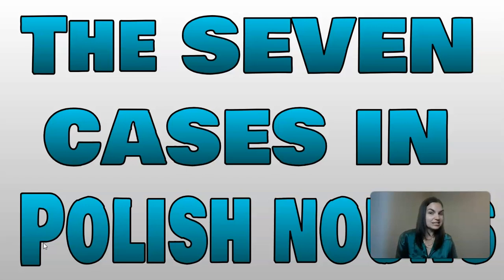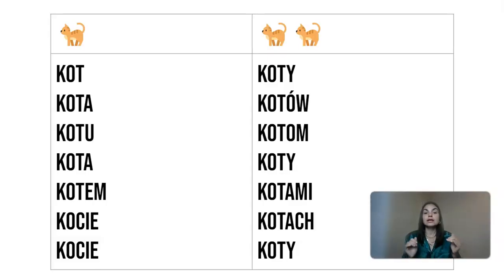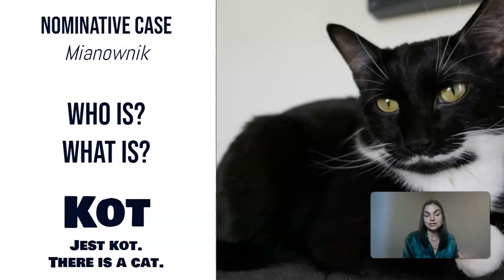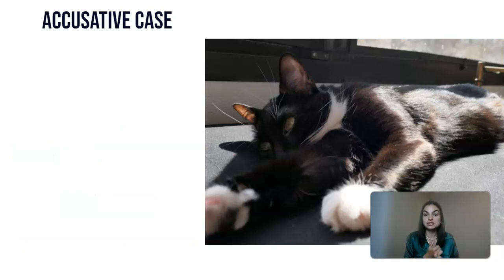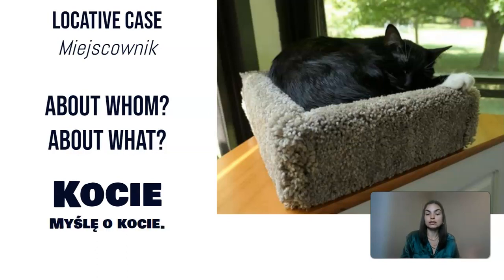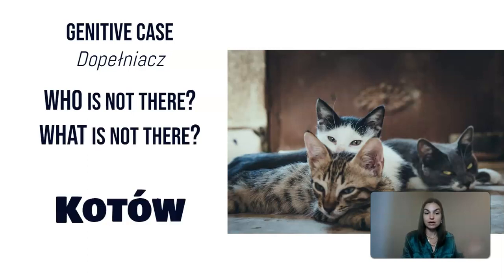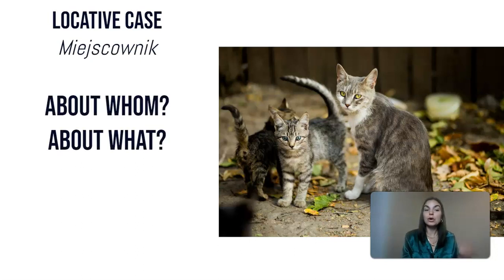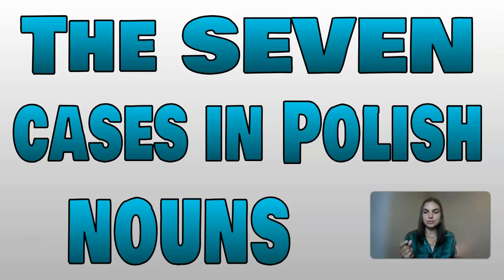The same Polish noun has seven different forms!?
What are the seven cases of nouns in the Polish language?
Let's see the one noun in action - changed through the seven cases.